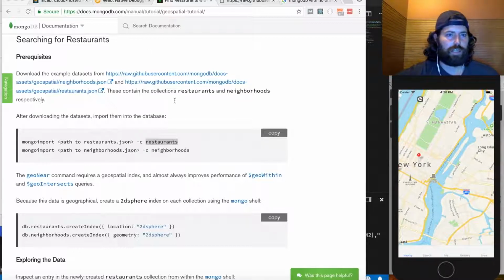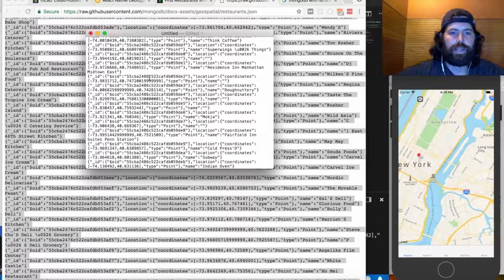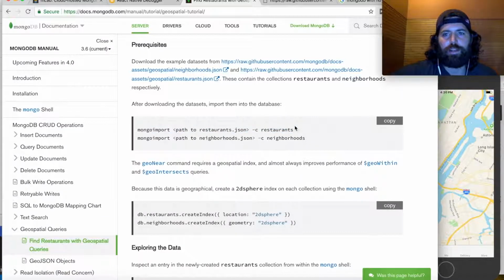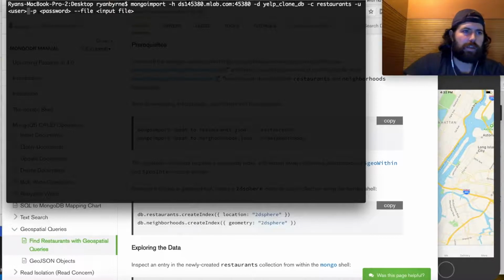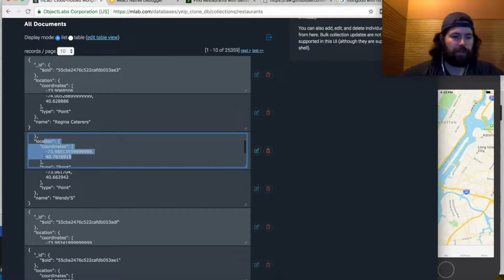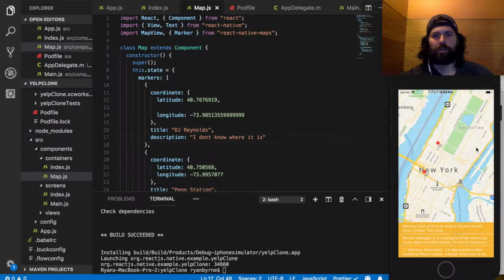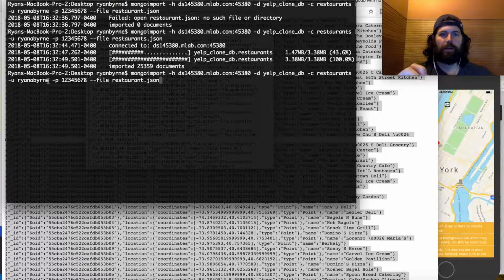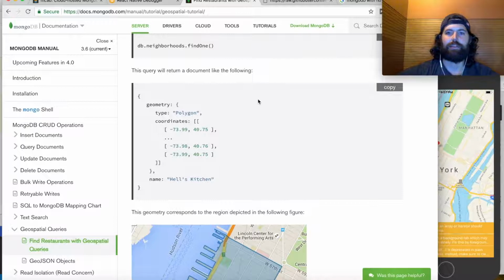React Native Tutorial - Yelp Clone - Part 5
In part 5 of this series, we take a dataset of 25,000+ restaurants and use the Mongo Import utility to seed our app database with all the restaurants in New York City and their coordinates so we can do some geospatial queries.